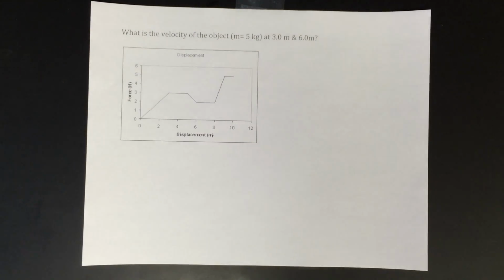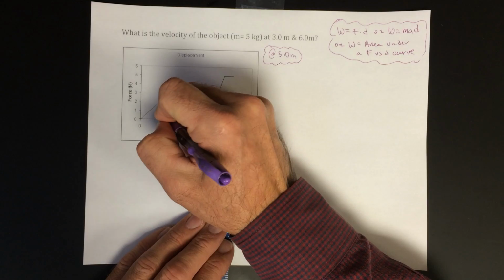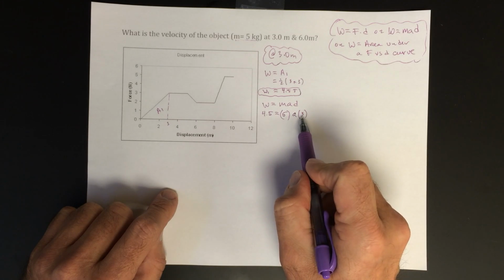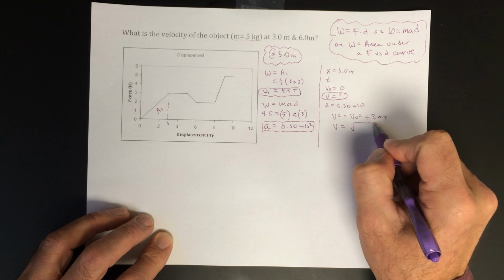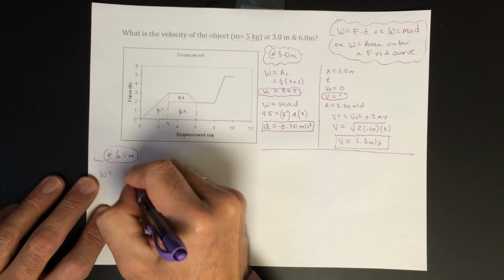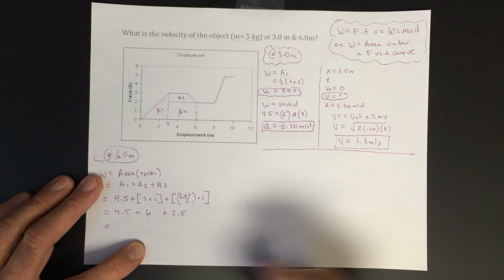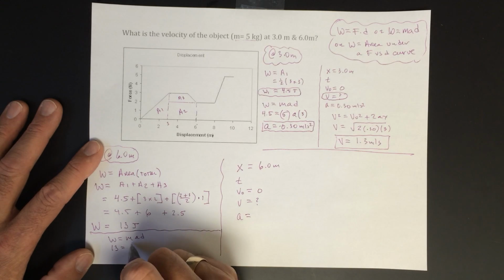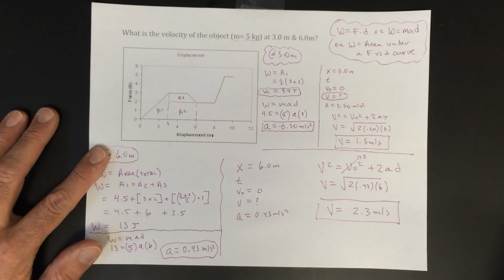Extracting Kinematics from a F vs d graph (Work Graph)